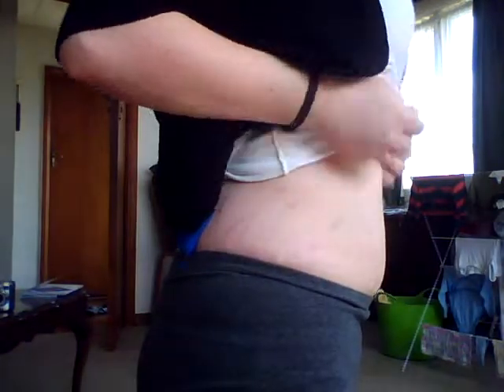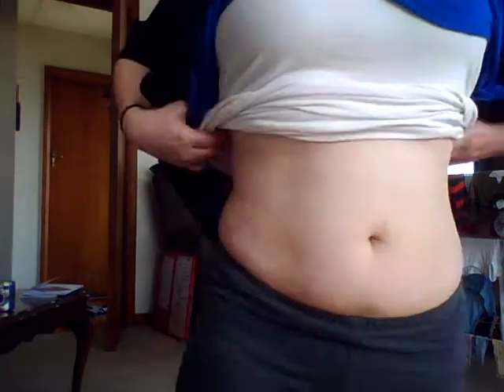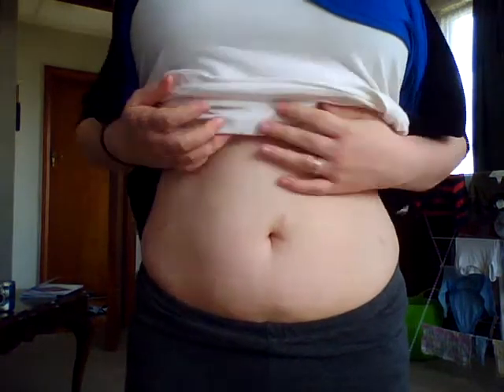3 Months Postpartum Update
Just an update on AJ and myself. He is now 3 months old! Time is flying by for sure :)